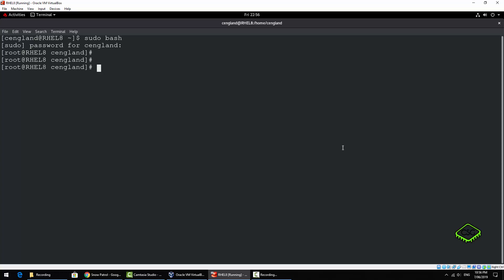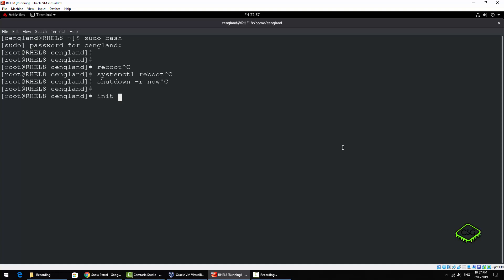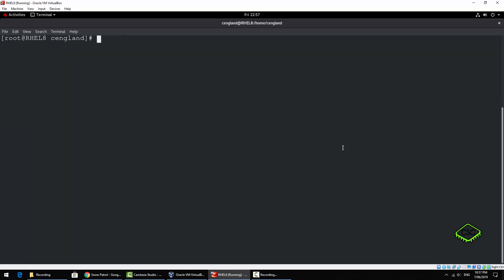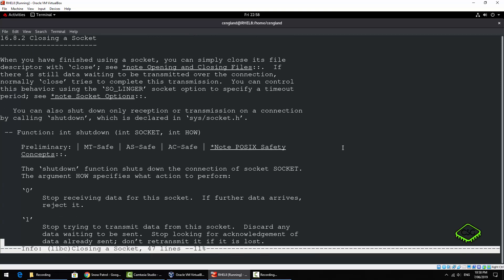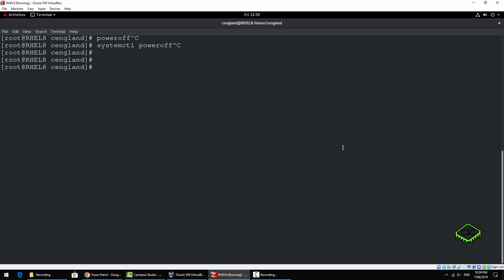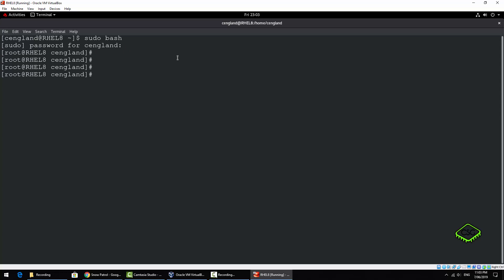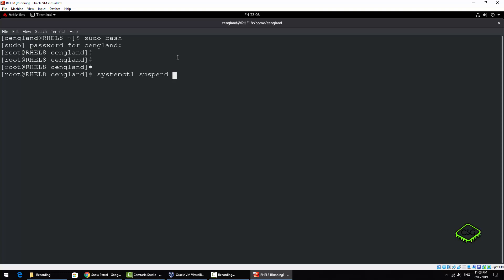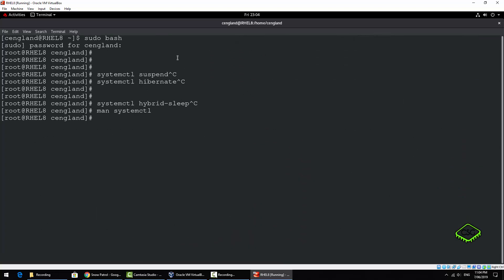RHCSA RHEL 8 - Boot, reboot, and shut down a system normally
Video to cover the section 'Boot, reboot, and shut down a system normally' for the RHCSA (Red Hat Certified System Administrator).

Commands used in this video:

To reboot the system:

# reboot
# systemctl reboot
# shutdown -r now
# init 6
# telinit 6

To shutdown the system:
# halt
# systemctl halt
# shutdown -h now
# init 0
# telinit 0

To poweroff off the system:
# poweroff
# systemctl poweroff

Advanced Management

To suspend the system:
# systemctl suspend

To put the system into hibernation:
# systemctl hibernate

To put the system into hibernation and suspend it:
# systemctl hybrid-sleep